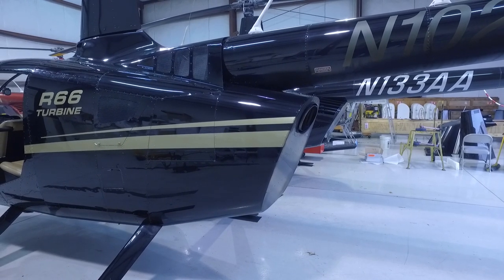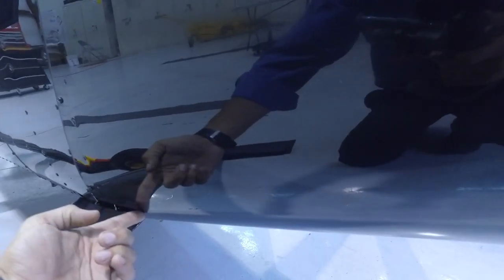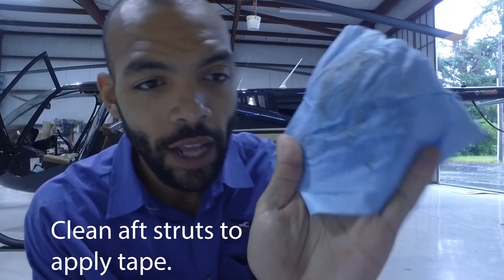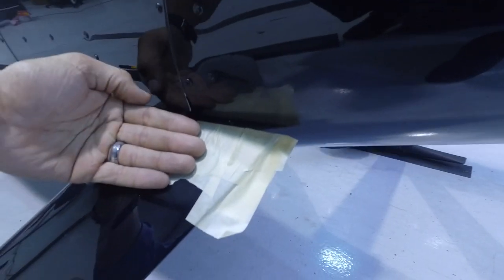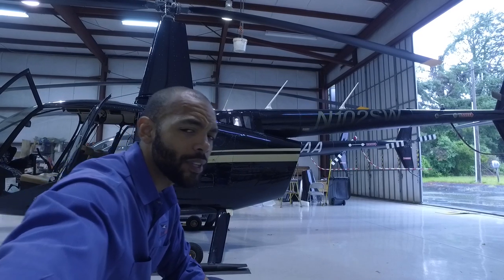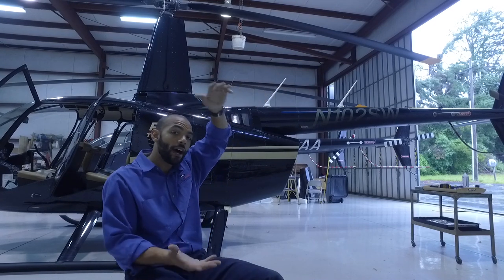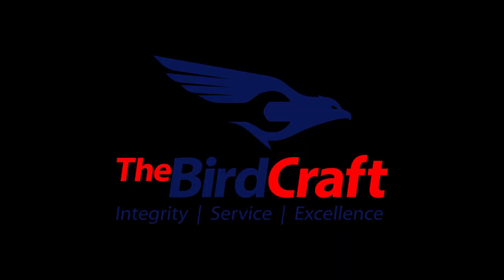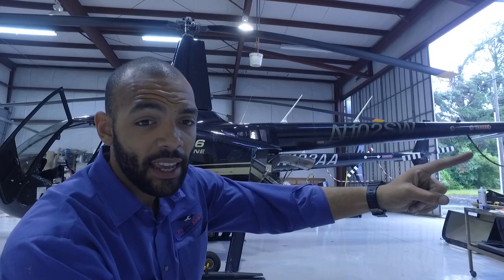Episode 018: R66 Helicopter Annual Inspection - Part 1 - Removing Aft Cowl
R66 Helicopter Annual Inspection - Part 1 - Removing Aft Cowl My number one  cause: Foster the culture of committed aviation professionals.

Studio Camera
Camera I carry
My awesome phone
The Mic I put in my phone for good audio
My everyday pack -
A cheaper version of my pack
My boots -
The sunglass I keep ordering
The Tripod for my phone
How I get moving timelapses -
My bullet proof GoPro
My drone
How I get stable footage in the helicopter
How I record audio thru the GoPro

Cool aviation books:

Mike Busch on Engines: What every aircraft owner needs to know…
Flight: The Complete History of Aviation
The Helicopter : History, Piloting, and How it Flies by John Fay
Flight: 100 Greatest Aircraft